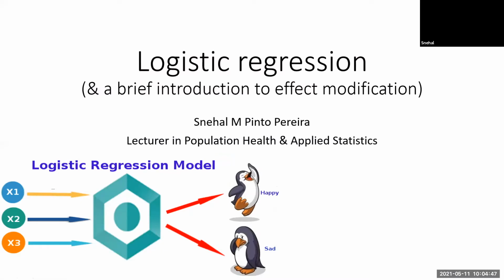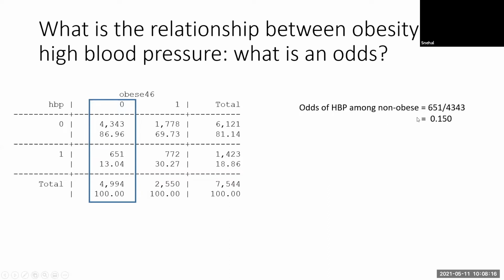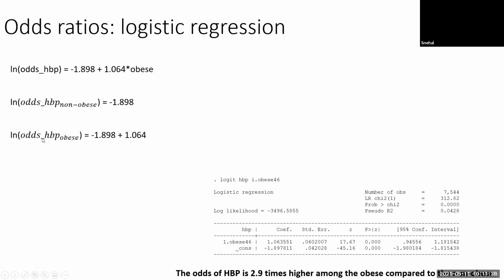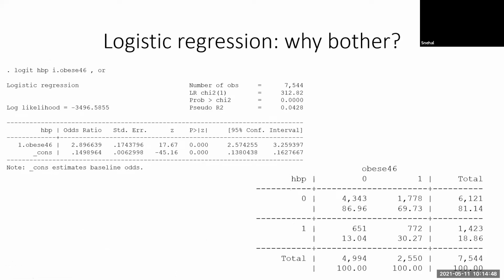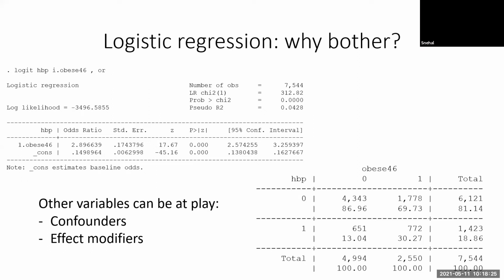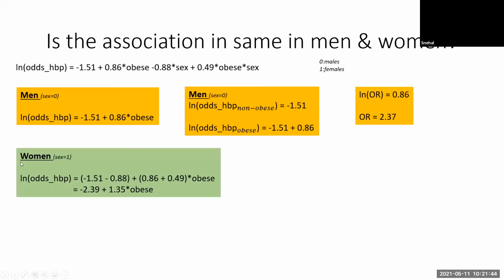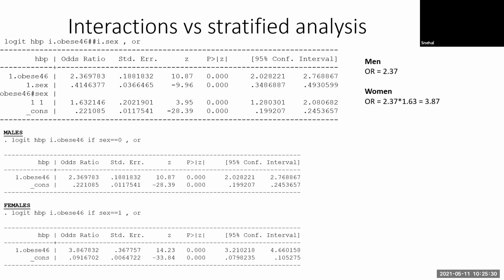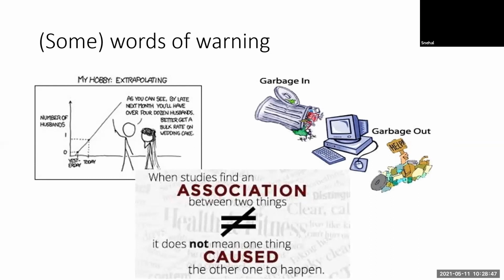Stats Session: Logistic Regression (and a brief introduction to effect modification)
Speaker:
Dr Snehal Pinto Pereira

Presentation Title:
Logistic Regression (and a brief introduction to effect modification)

Bio:
I am a Lecturer in Population Health and Applied Statistics in the UCL Division of Surgery and Interventional Science. I am a statistical epidemiologist by training and currently hold an MRC Career Development Award.

Prior to this, at the UCL Institute of Child Health, I examined lifetime influences on adiposity and physical activity trajectories, health consequences of these trajectories and, long-term effects of early-life adversity. I have a BSc (Hons) in Actuarial Sciences, MSc in Medical Statistics and PhD in Epidemiology.

Recorded via Zoom on the 11 May 2021. This is a recording of the weekly CPOM meeting that happens every Tuesday.